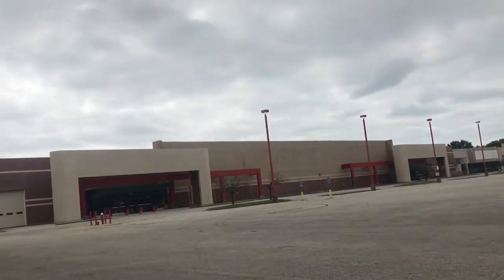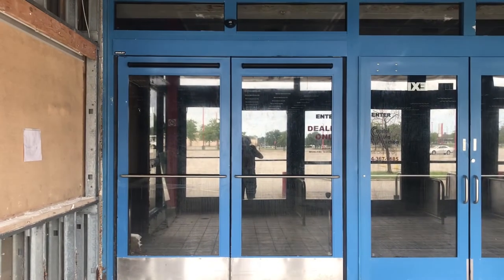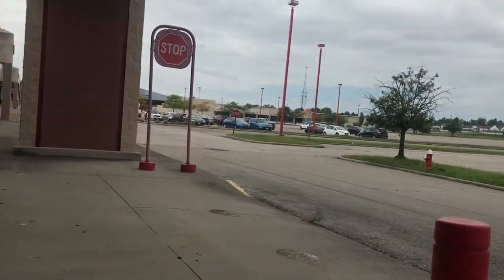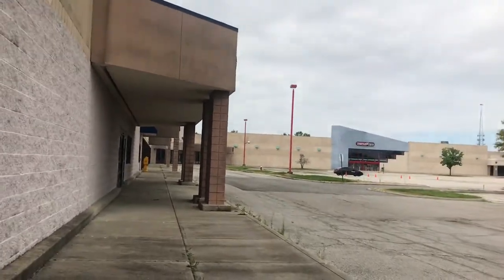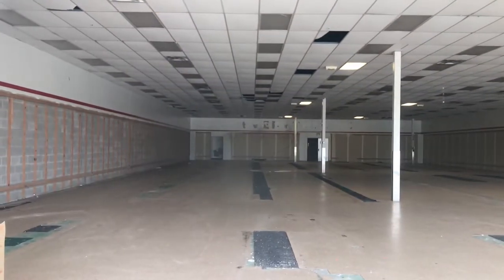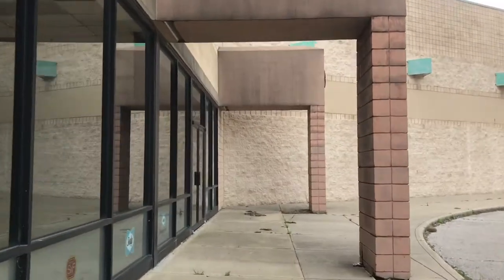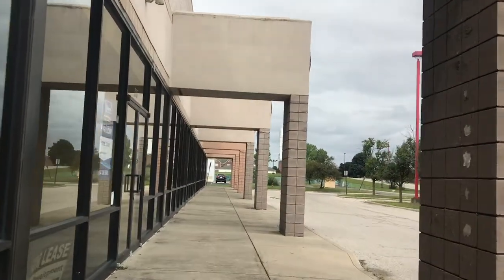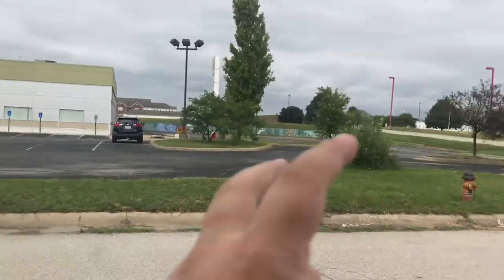Revisited: Abandoned Target Greatland, Office Max, PetSmart, And More - Reynoldsburg, Ohio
Today we window shopped at the abandoned Chantry Square shopping center, which used to house a Target Greatland, PetsSmart, OfficeMax and many more! The only tenets left is a AC Car Racing place and a Outerworld. Let’s go take a look.

What I film with:
iPhone 7

Request some spots for me film?